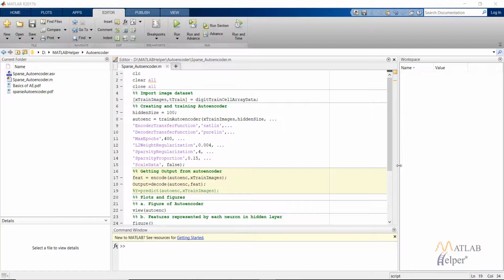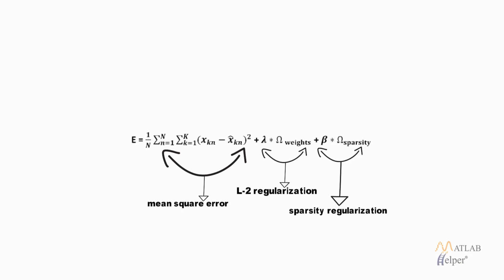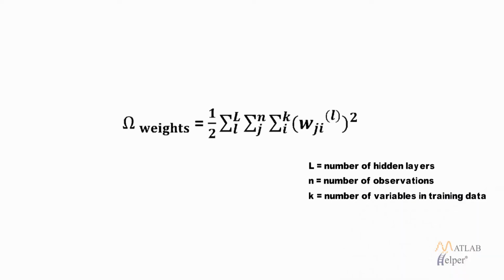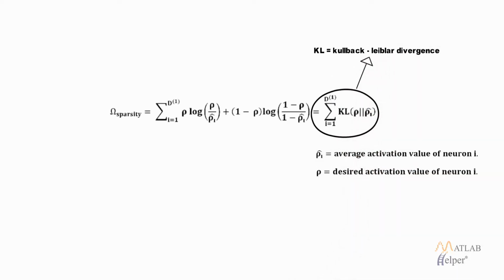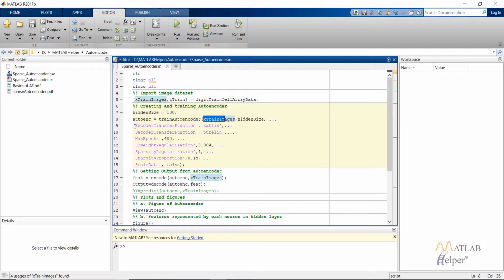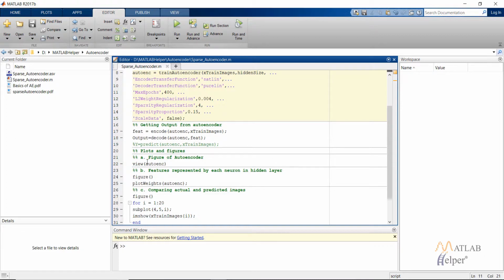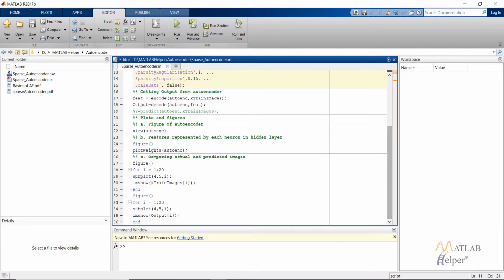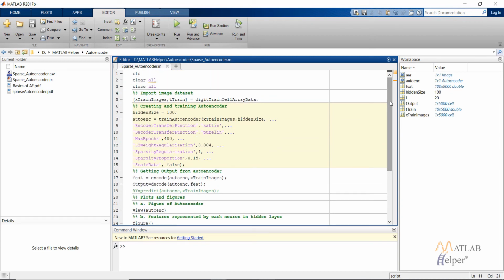Autoencoders in MATLAB | Neural Network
Learn how to reconstruct images using sparse autoencoder Neural Networks. We will see how to create and train Autoencoder as well as compare the actual and predicted data. for codes & explanation.
0:00 Introduction
0:21 Intro to autoencoders
4:39 MATLAB Code
6:44 Running Code & Result

Neural Network is a family of Machine Learning techniques modelled on the human brain. NeuralNetworks refer to systems of neurons, either organic or artificial in nature. Being able to extract hidden patterns within data is a crucial ability for any Data Scientist. Neural Network techniques may be beneficial for extracting patterns from images, videos, or speech. & get access to Neural Network with MATLAB codes, videos & explanations. You will also get an e-Certificate on completion of the course quiz.